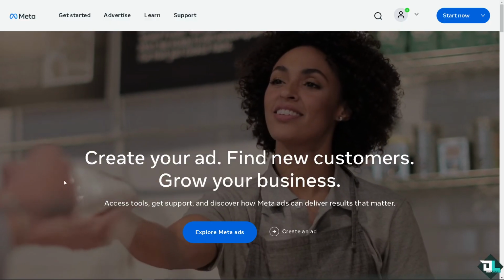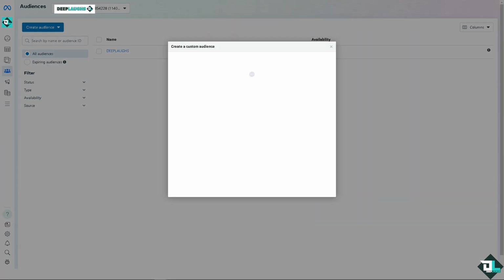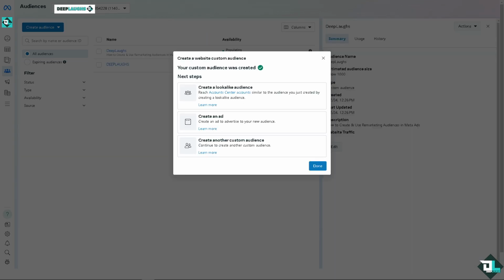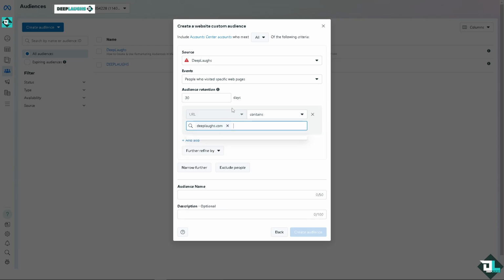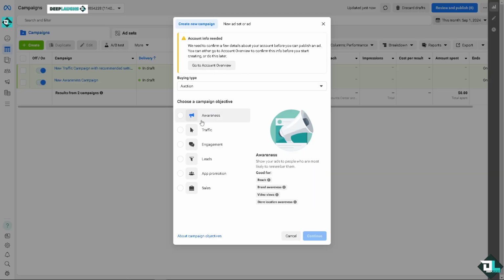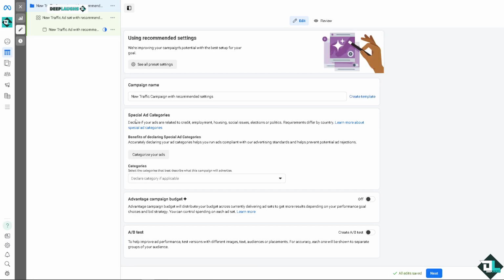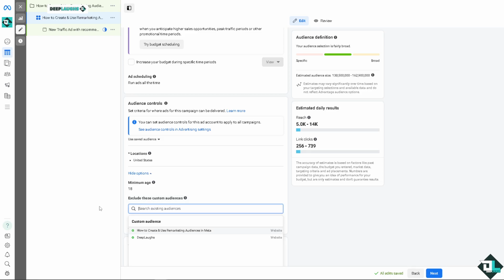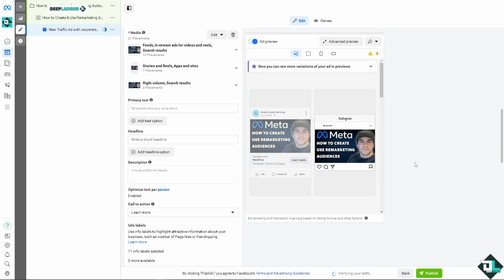How to Create & Use Remarketing Audiences in Meta Ads (Facebook/Instagram Ads)